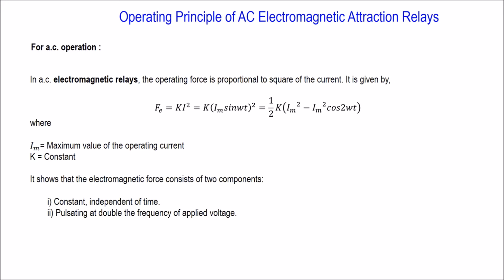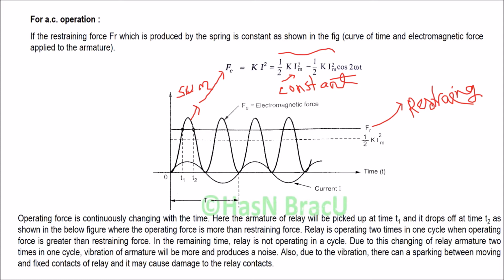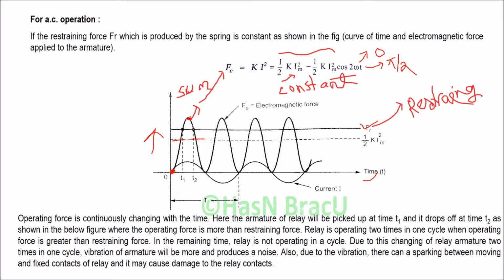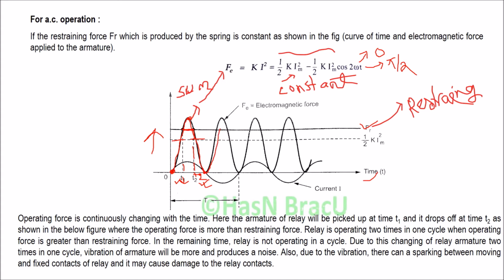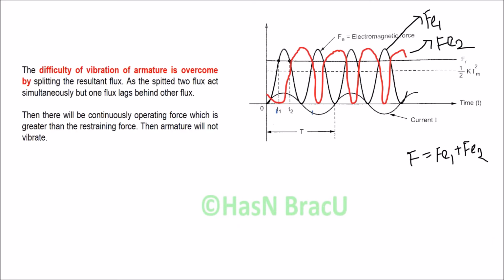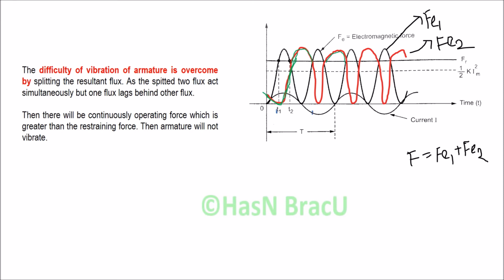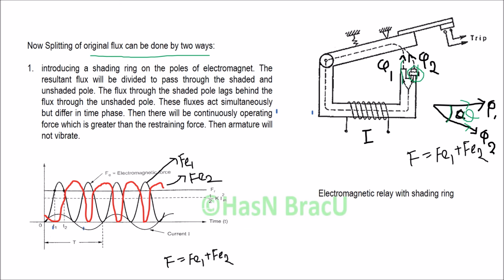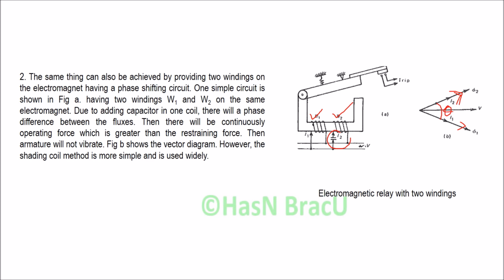AC Operation of Electromagnetic Attraction Relay | Switchgear & Protection | HasN Lectures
1. AC Operation of electromagnetic attraction relays
2. What Causes Relay Armature to Vibrate during AC Operation of electromagnetic attraction relays?
3. How difficulty of vibration of relay armature can be overcome during AC Operation of electromagnetic attraction relays?